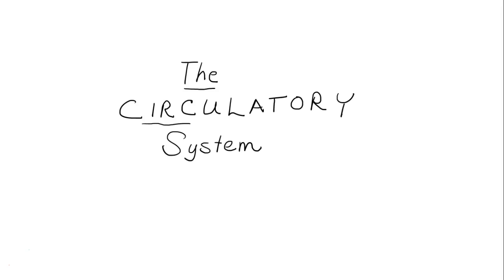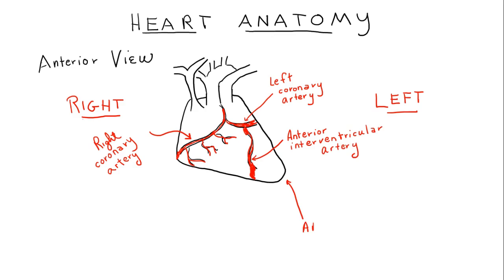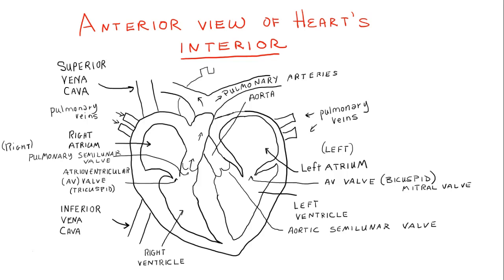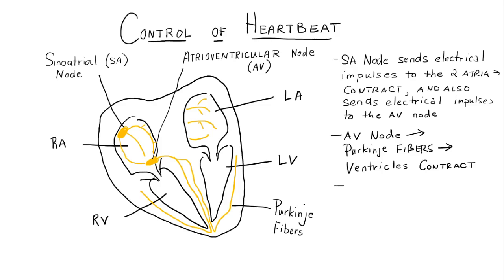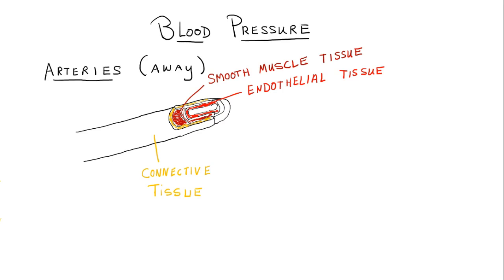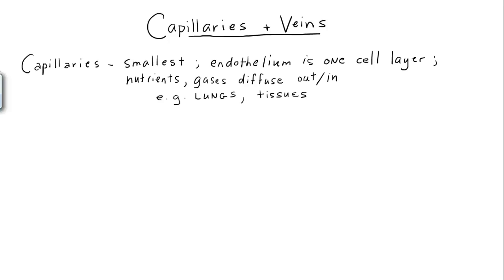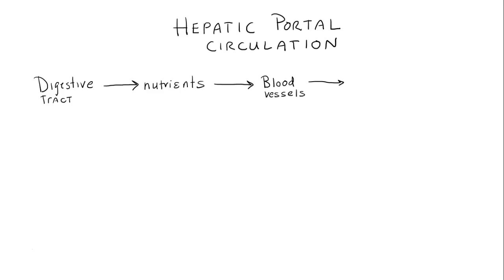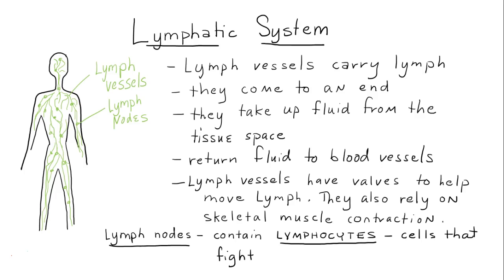CIRCULATORY SYSTEM and Lymphatic Overview